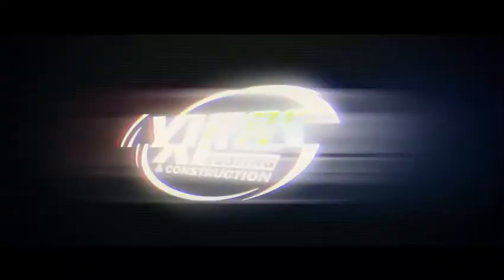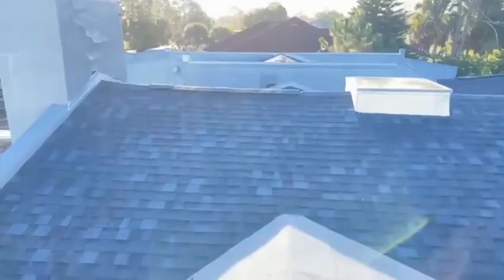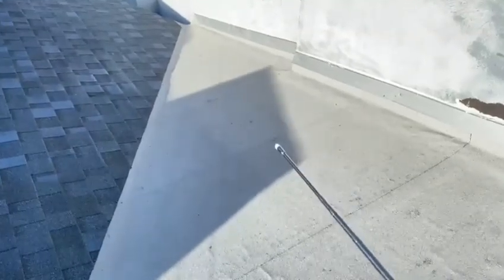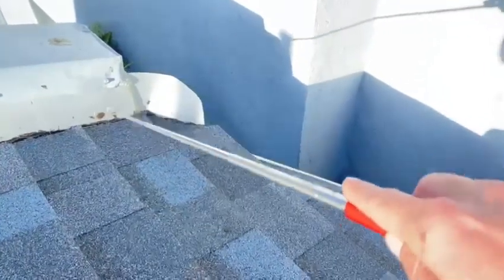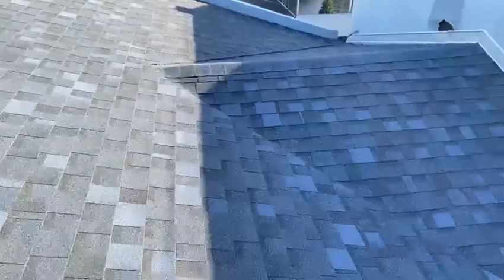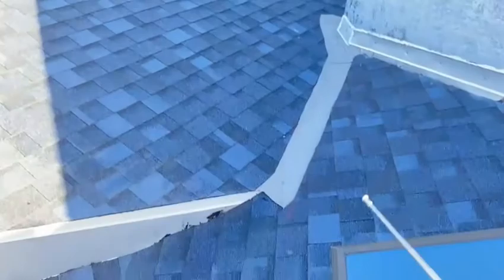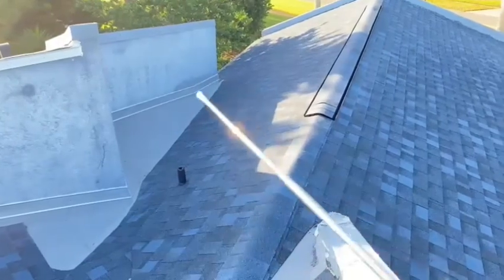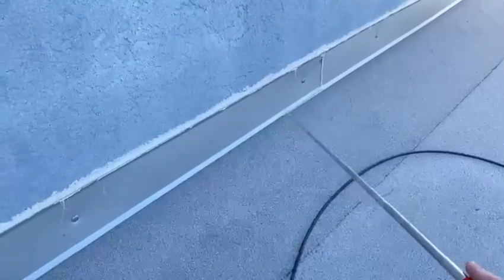Daytona Beach Roofing with Sean Rasemont - Wrap Up (Pt 3) | XLR8 Roofing